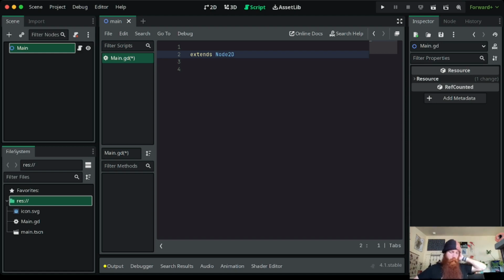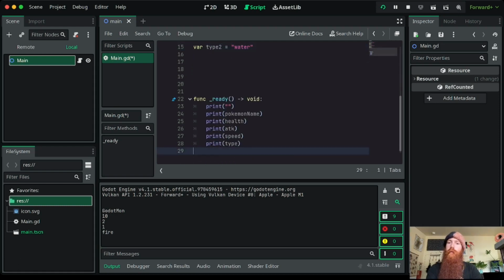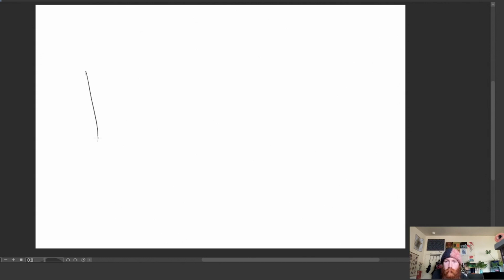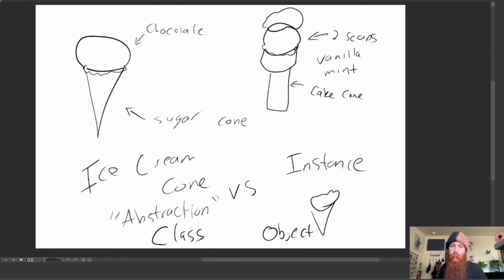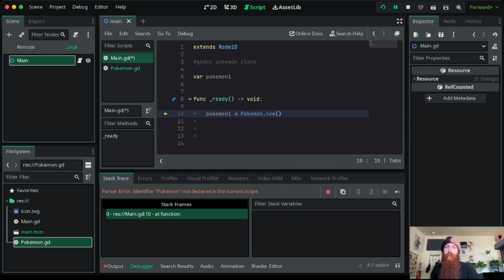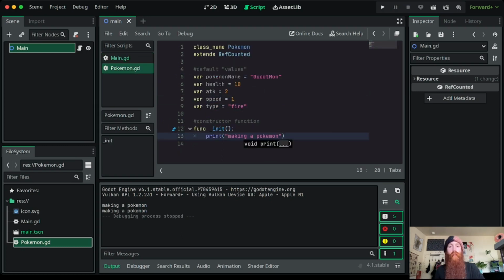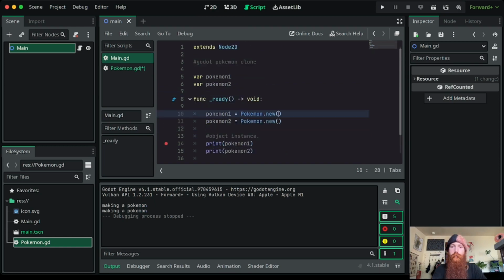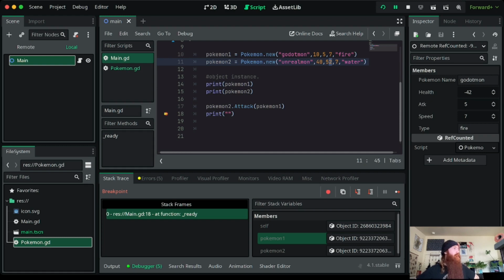Objects in Godot Crashcourse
A basic overview on how to conceptually tackle classes and objects in godot. If requested, I'll make a part two and show how to apply these concepts!

Experimenting with a very informal lecture video format, if this is good or bad please feel free to let me know in the comments so I can make better educational content!